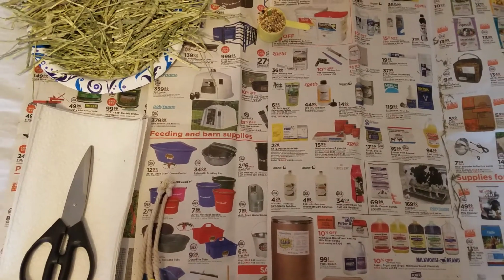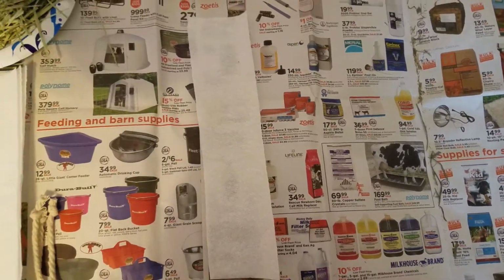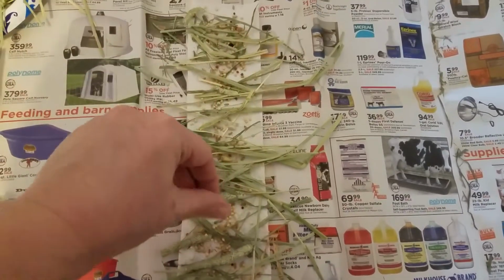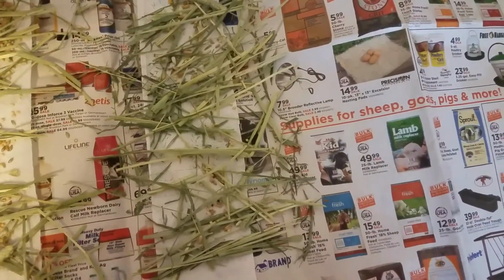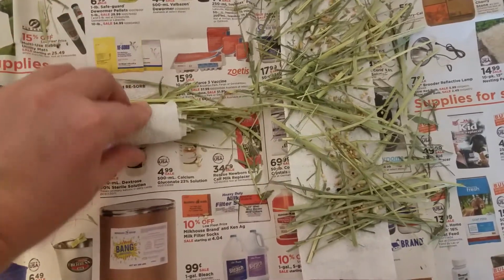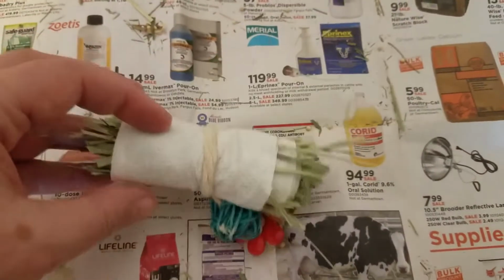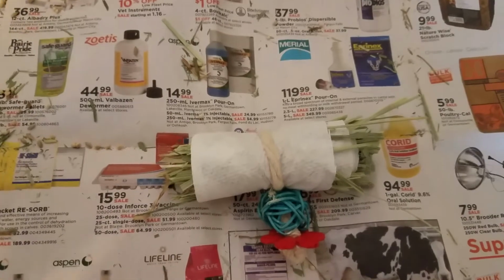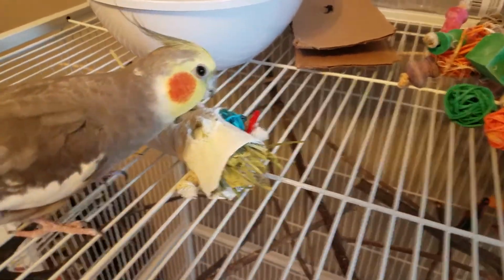Cheap and Simple DIY Parrot Foraging Toy!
This is my parrots favorite thing in the world to play with. Costs next to nothing to make. It tends to last for 1-3 days. I like to add this to their routine once a week to every other week.

Always inspect Timothy hay before using.
Also, remember to remove any Timothy hay if it ever becomes wet, also do not leave out for a long time.  Timothy hay is completely safe enrichment for birds, I have never had any issues what so ever using it. Obviously never use moldy or old looking hay! You can also replace the hay with parrot safe fresh grasses as well.